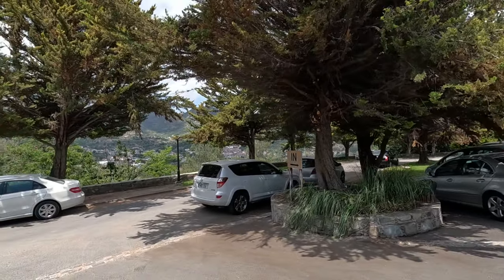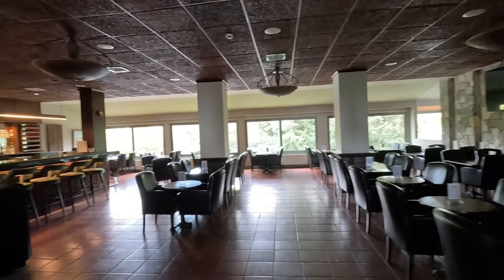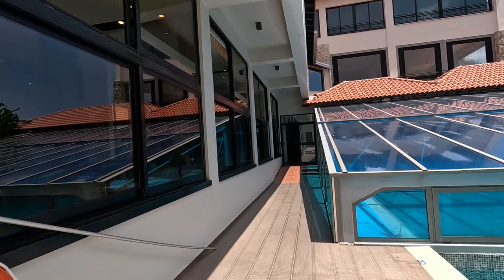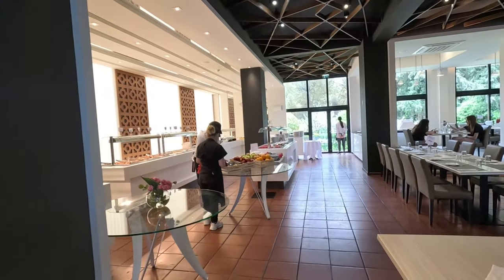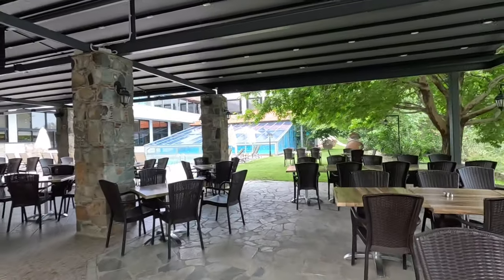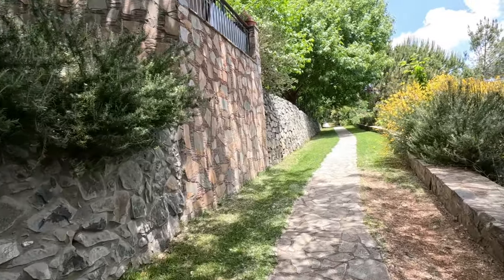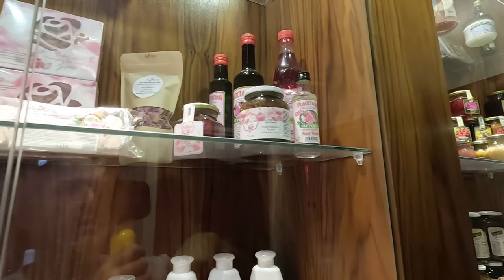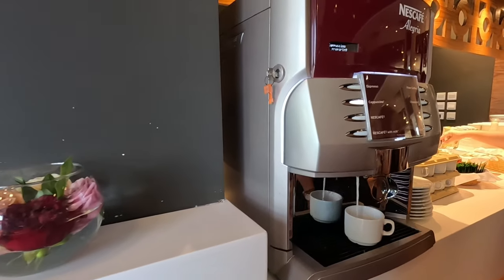Rodon Hotel & Resort, Agros Cyprus - A Tour Around.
Join George Cyprus Insight for a tour around Rodon Hotel and resort, Agros Cyprus.

In this video, we'll take a tour of the Rodon Hotel in Agros Cyprus and share some of the highlights of our stay.

If you're looking for a relaxing vacation, then the Rodon Hotel in Agros Cyprus is definitely the place for you! From the welcoming staff to the stunning view, we had a great time and can't wait to come back!

Instergram cyprusinsight.